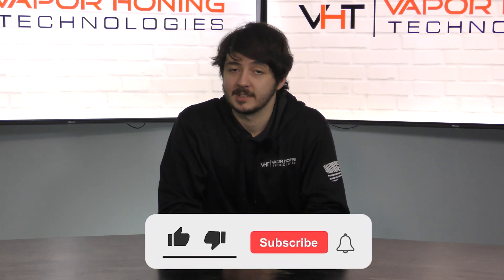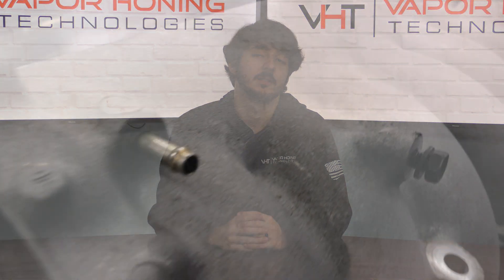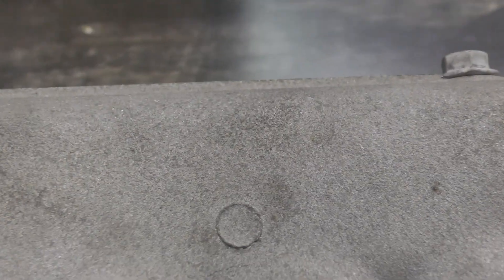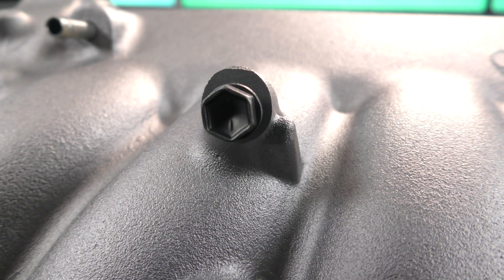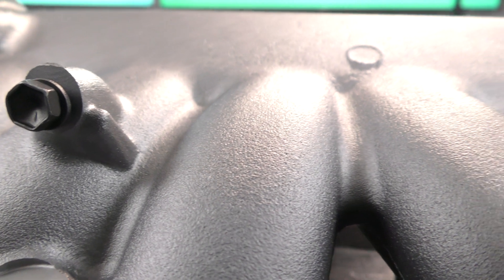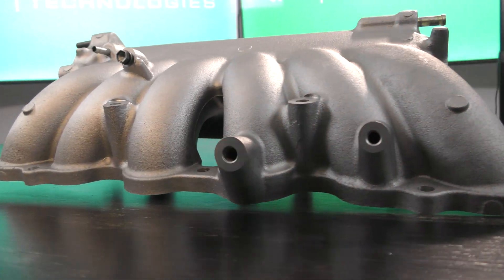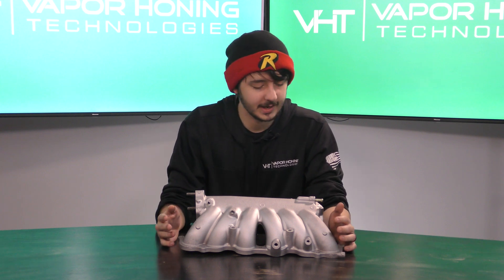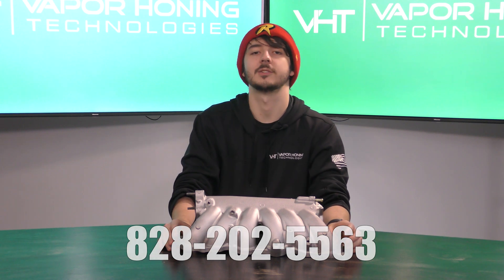How to achieve AMAZING WET BLASTING RESULTS - Vapor Honing Technologies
Hey guys, this is DJ from Vapor Honing Technologies. So, we've been getting this question a lot, how can I achieve amazing wet blasting results? Well, we're going to show you by wet blasting a manifold.